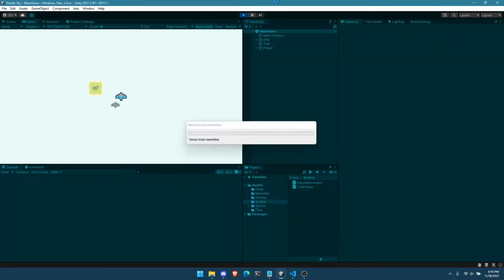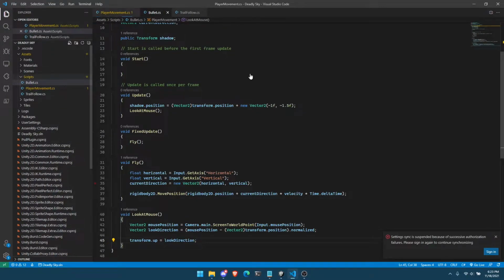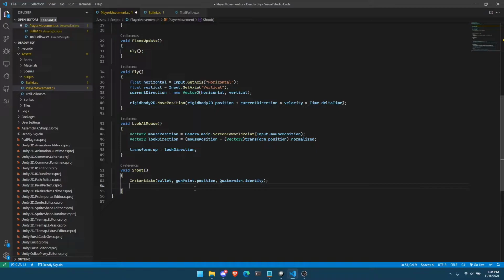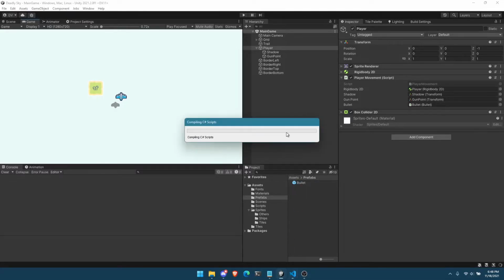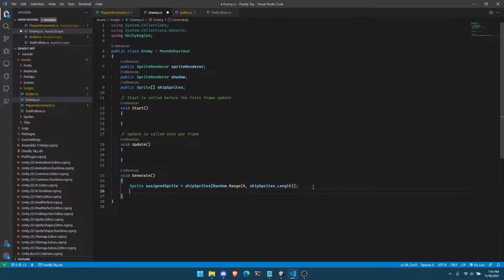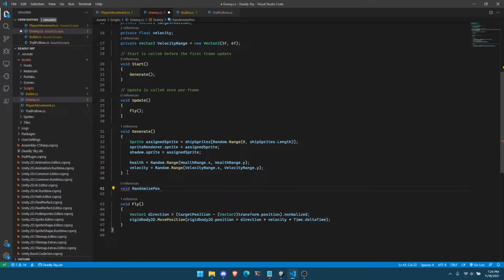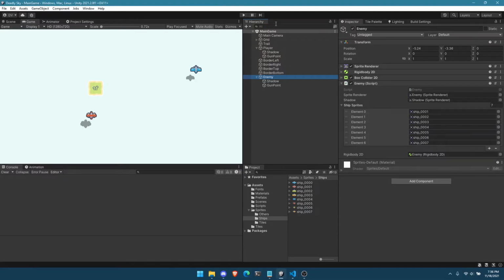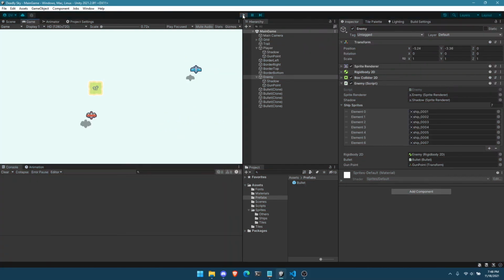Indie Game Jam: Workshop 3 - Trails, Collectibles, Enemy AI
2021 IEEE CIC x GMU Indie Game Jam
When: November 18th @6pm-8pm ET

This week we cover player trails, collectibles, and adding enemy AI to your game.

Timestamps:
 0:00 - 1:42 (Introduction)
 1:42 - 8:25 (Creating Borders Around The Player)
 8:25 - 19:46 (Creating a Bullet Projectile)
 19:46 - 33:55 (Player Bullet Function)
 33:55 - 38:14 (Player Health & Damage)
 44:56 - 45:45 (Q&A) - How do I create friendly fire and non-friendly fire settings?
 38:14 - 1:28:36 (Enemy AI)
 1:28:36 - 1:29:17 (Conclusion)

Preparation:
1. Install Unity onto your personal systems. The installation process is very easy and can take a while.
2.